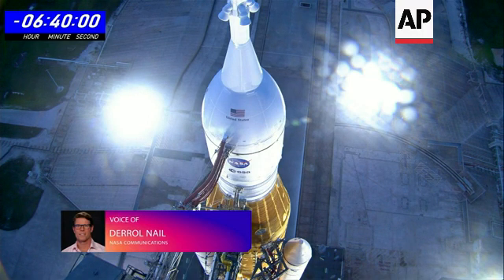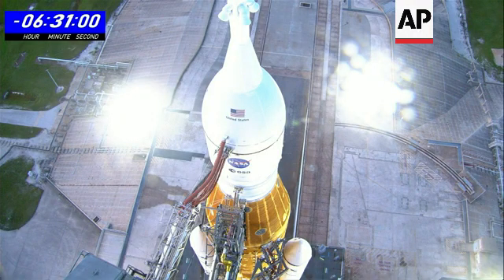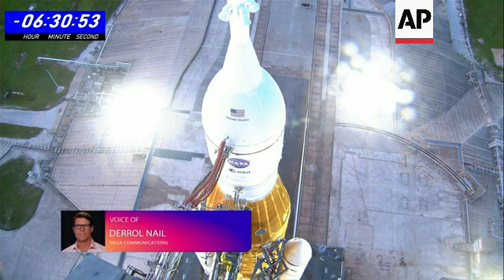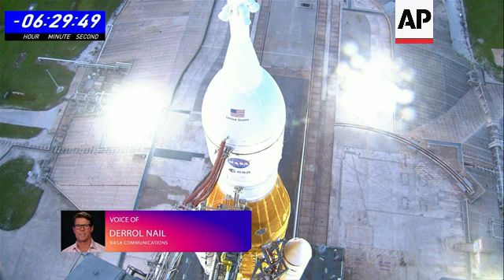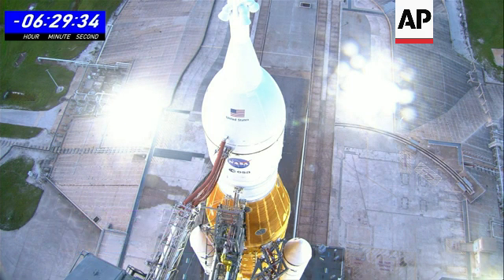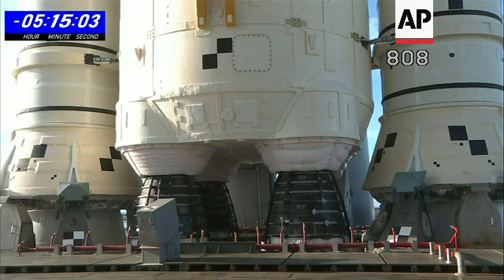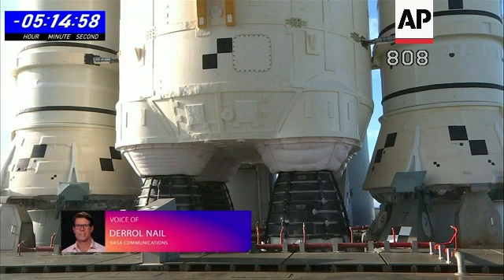Fuel leak disrupts 2nd shot for moon rocket launch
++ON SCREEN GRAPHICS AS INCOMING FROM SOURCE++
++INCLUDES NASA COMMUNICATIONS COMMENTATOR++
NASA - MUST CREDIT NASA
Cape Canaveral, Florida - 3 September 2022
1. High shot of Artemis I moon rocket UPSOUND (English)
Derroll Nail, NASA Communications: "The liquid hydrogen team just got the go to perform slow fill for liquid hydrogen. Again, they just got the go to perform, to begin, slow fill for liquid hydrogen. "
2. Close of rocket and boosters
3. High shot of Artemis I moon rocket UPSOUND (English)
Derrol Nail, NASA Communications:
"7:15 a.m. Eastern Time here at the Kennedy Space Center in Florida. Got an update on the liquid hydrogen loading. They are in stop flow at the moment. There was a leak detected in the engine cavity. Went up to 8%. That put it in automatic revert for the liquid hydrogen flow. Rockets in a safe configuration. Looking at the path forward."
++BLACK FRAMES++
4. High shot of Artemis I moon rocket UPSOUND (English)
"The leak is in the plate cavity around the quick disconnect indicating that there is a QD seal leak. This is not the same as last time. Want to note that again, not the same QD as the previous hydrogen leak. This one has been tight in five previous flows."
++BLACK FRAMES++
5. Close of rocket and boosters UPSOUND (English)
 "Just to overview. Of course, stage liquid oxygen is flowing, but the team has reported that they will adjust their pump speed because the core stage liquid oxygen levels are supposed to be kept at a specific proportion to the liquid nitrogen. It's called the aft strut constraint. And it basically says that you can't be above 50% liquid oxygen until they have at least 5% liquid hydrogen in the tank. That is because when super chilled propellants, liquid hydrogen and oxygen go into this core stage there, it can shrink the vehicle very minimally, extremely small. But that affects the struts which are connected to the solid rocket boosters. It can actually the movement of the core stage must be in proportion all the way along the vehicle. In its connection points at the strut."
6. Close of AFT struts UPSOUND (English)
" And there you see a shot of the engine bay there. And the app struts. You can see those. They are the silver colored connection points. Where they are attached to the core stage. They attach the core stage and the solid rocket boosters. You have the solid rocket boosters on either side. They are not affected by temperature, but the core stage is. And so they want. That aluminum core stage shrinking at the same rate at the top and the bottom when they load propellants."
++BLACK FRAMES++
7. Close of AFT struts UPSOUND (English)
"8:30 a.m. Eastern Time. T minus 5 hours and 15 minutes and counting here at the Kennedy Space Center. Getting an update from the white team. They're currently discussing some problem solving. They have their liquid hydrogen line in manual fill after a leak developed an hour and 15 ago. And the eight inch security line that supplies the liquid hydrogen. It's just on the opposite side of that checkerboard target on the core stage. Engineers are discussing plans to raise that level too fast-fill."
STORYLINE:
NASA's new moon rocket sprang another hazardous leak Saturday,  as the launch team began fueling it for liftoff on a test flight that must go well before astronauts climb aboard.
Twelve astronauts walked on the moon during NASA's Apollo program, the last time in 1972.